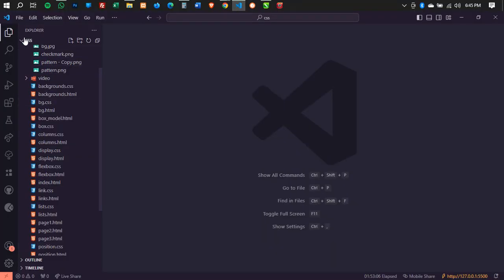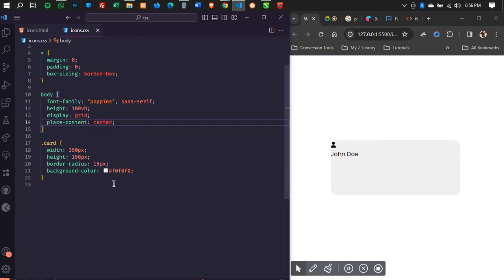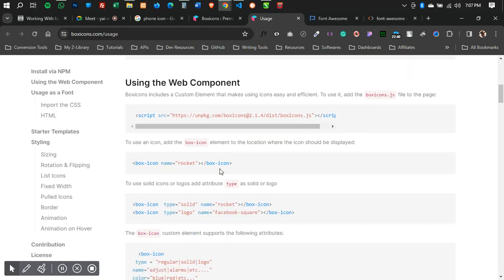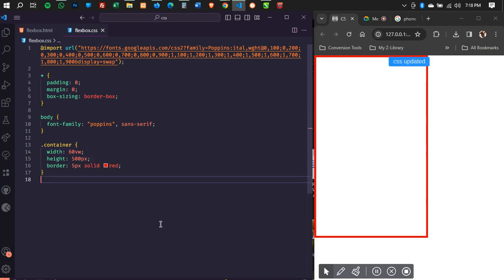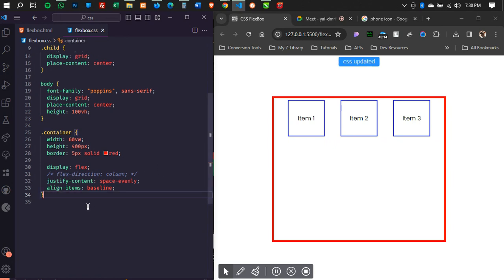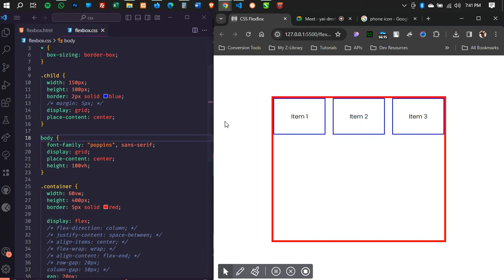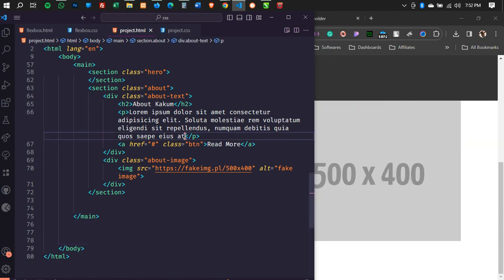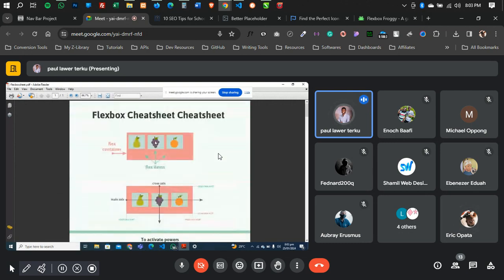Day 10: How to Use Font Awesome Icons in CSS and CSS FlexBox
Day 10's lesson of our website design series covers Working with Icons and a careful look at the FlexBox feature in CSS. For the full series, the playlist link is listed below.

The Flexboxfroggy game will help you master flexbox.